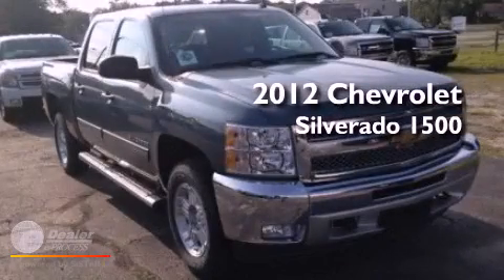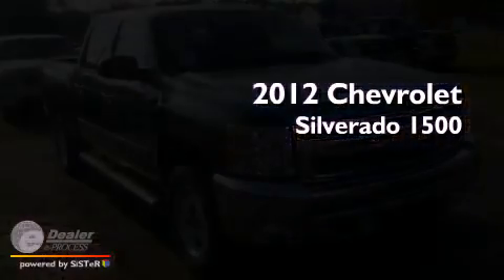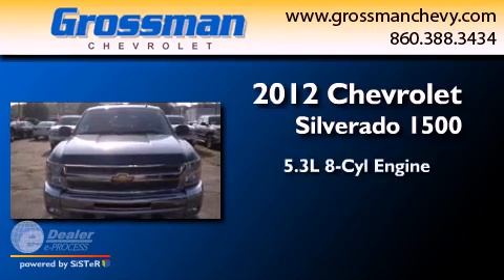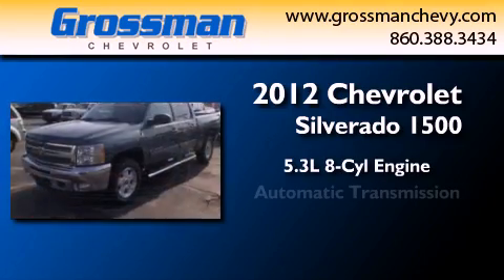2012 Chevrolet Silverado 1500 Old Saybrook CT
Year : 2012
 Make : Chevrolet
 Model : Silverado 1500
 Engine : 5.3L V8
 Trans . : Automatic
 Exterior : Gray
 Miles : 6